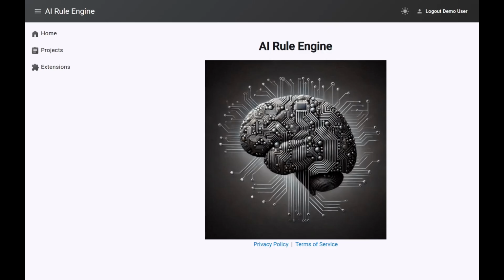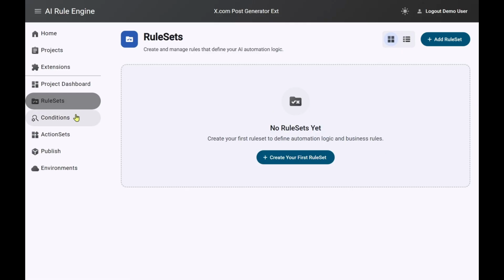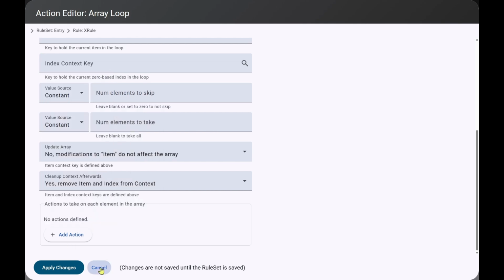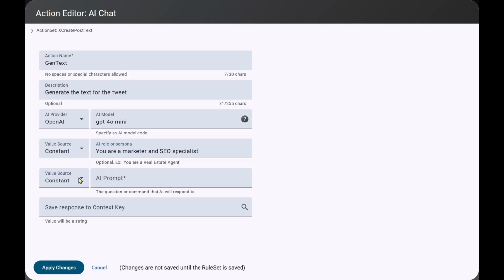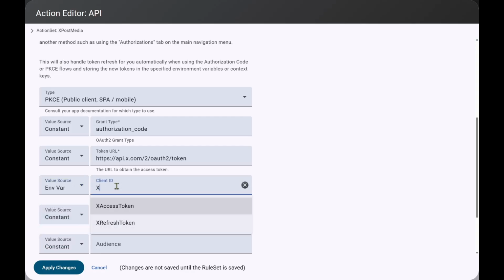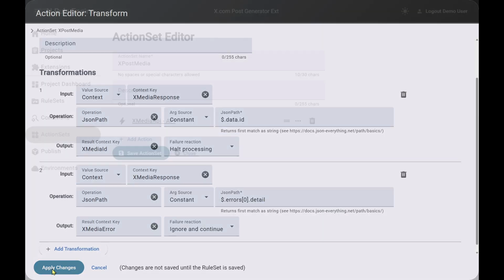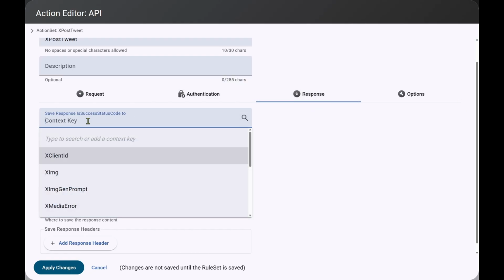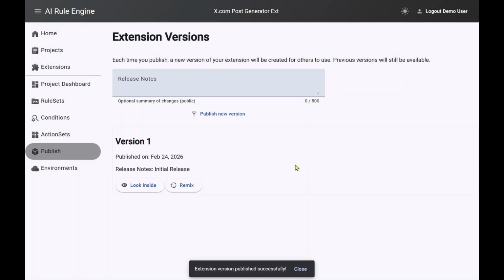How to Build a Custom Extension for AI Rule Engine: Step-by-Step Guide (no-code)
Expanding the capabilities of your AI shouldn't be a mystery. In this tutorial, we dive deep into the world of AI Rule Engine to show you exactly how to build a custom extension from scratch.

Whether you're looking to integrate unique data sources, automate complex decision-making, or add a layer of custom logic to your AI workflows, this guide covers it all.

🚀 What You’ll Learn:
The Architecture: Understanding how extensions plug into the core AI Rule Engine.

Adding the Logic: A step-by-step walkthrough of creating your custom rules.

Testing & Deployment: How to ensure your extension is stable and ready for production.

Real-world Use Cases: Examples of how custom extensions can transform business automation. In this example, we'll be creating an extension that can create social media content and post it to X.com automatically!

🛠️ Prerequisites:
None! AI Rule Engine is a no-code solution that anyone can start using immediately!